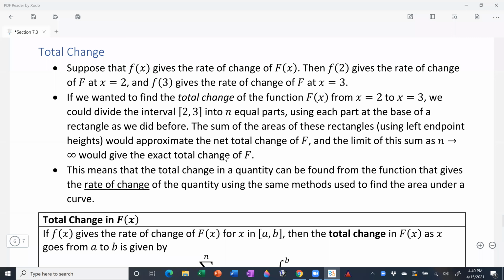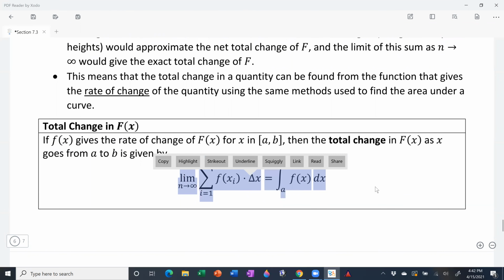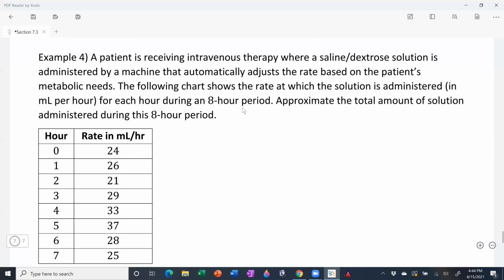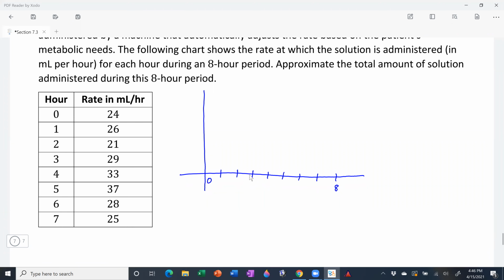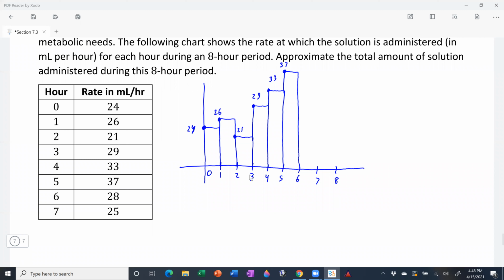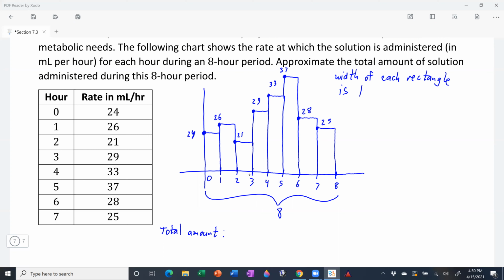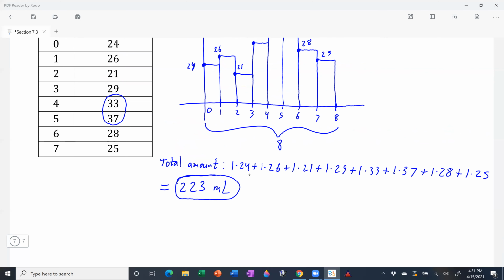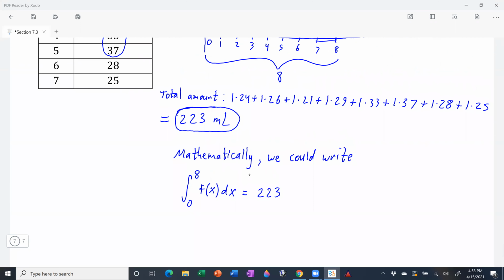Math 70 Section 7.3 (Part 5)